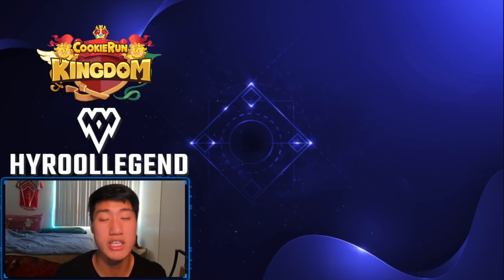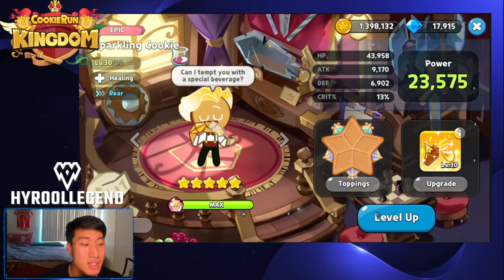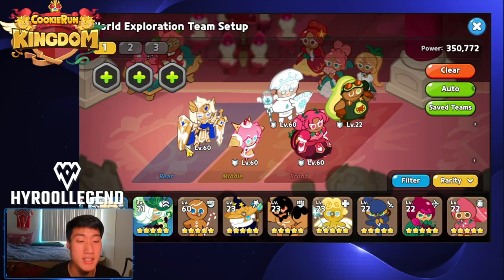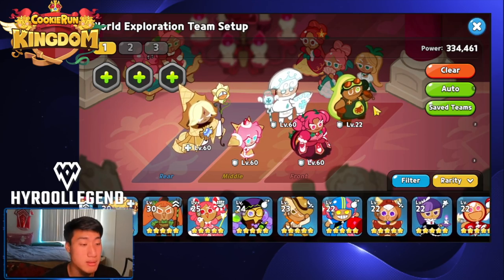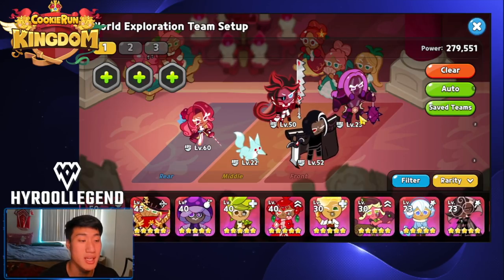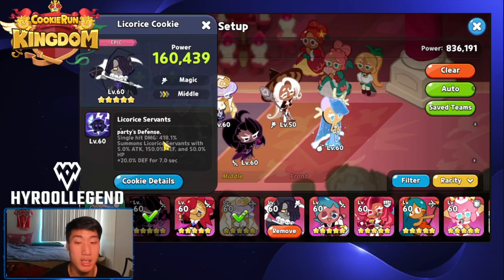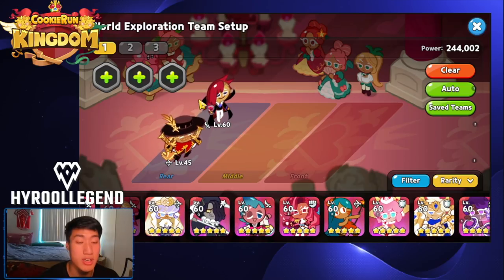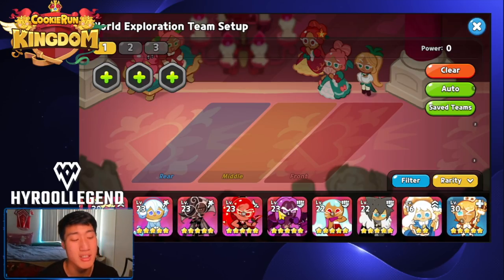Tips on How to Building Your PVE Team! | Cookie Run Kingdom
Hey guys!
A lot of you guys were asking how to build your team for PVE and here is a general idea on how you can build your PVE team for World Exploration in Cookie Run Kingdom. It is hard for me to just make a single team for everyone because we all have different cookies and different cookies built, so I thought it would be better to make a video sharing the best tips and tricks when it comes to PVE team building.
I hope you guys enjoy the video and find it helpful!

Thank you all for the support for the 3.5K! Let's go for that 4K and that 5K!!